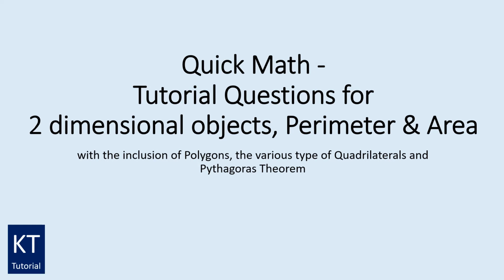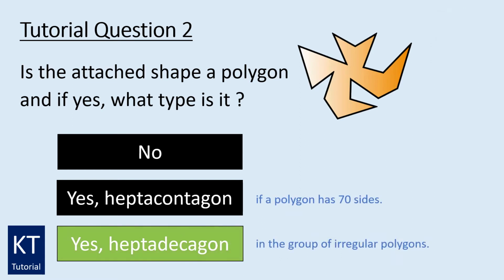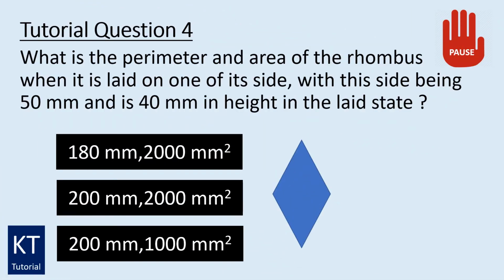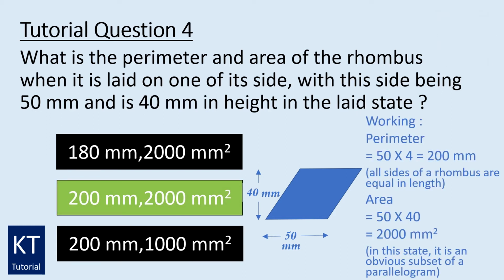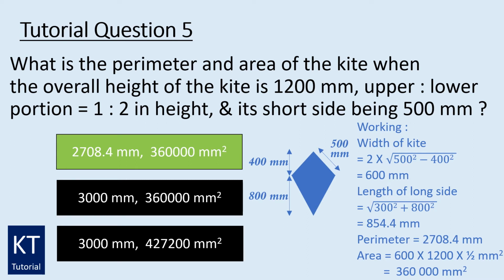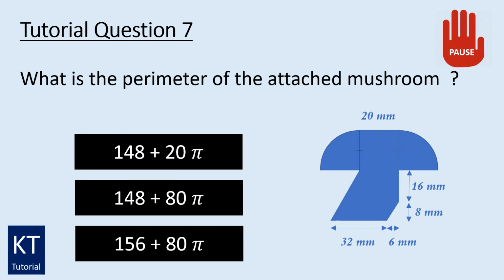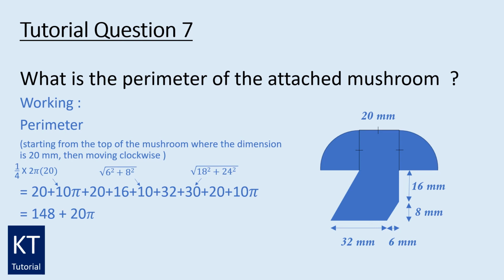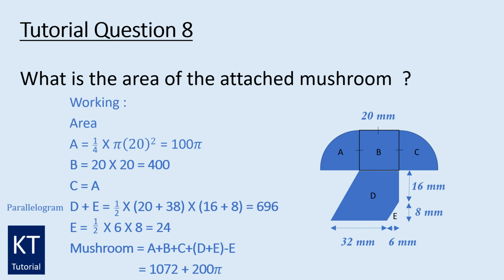[22.2 & 27.2] Quick Math - Tutorial Questions for 2 dimensional objects, Perimeter and Area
Questions and Answers on the calculation of perimeter and area for polygons and combined shapes